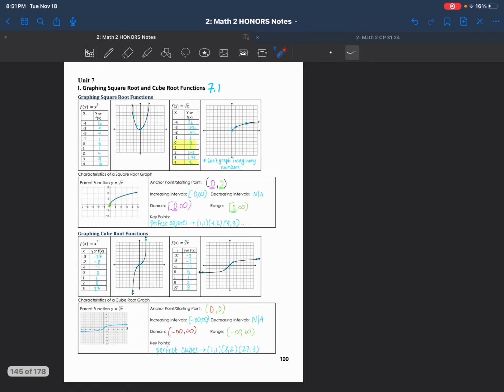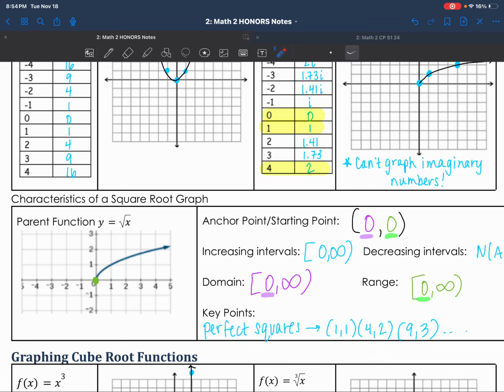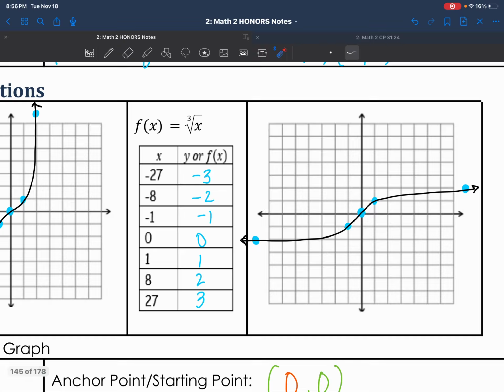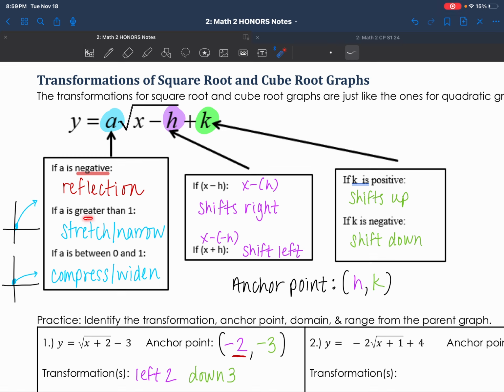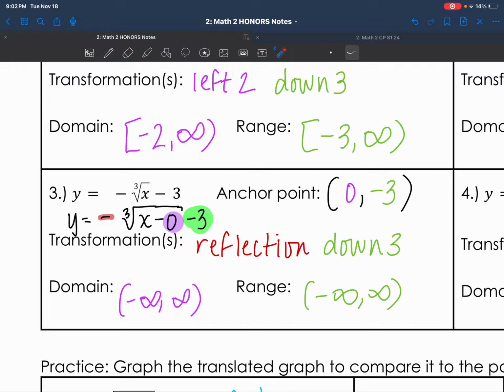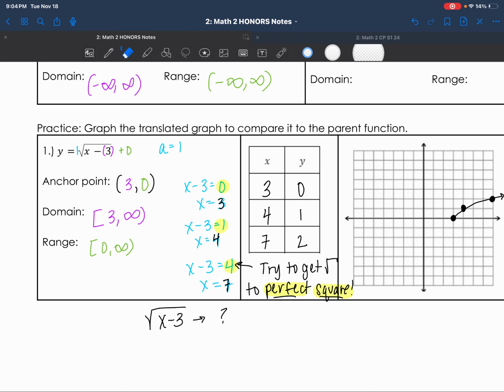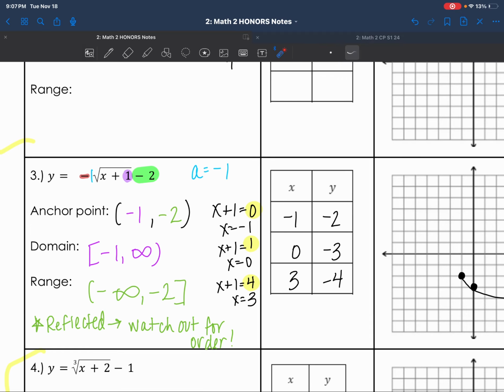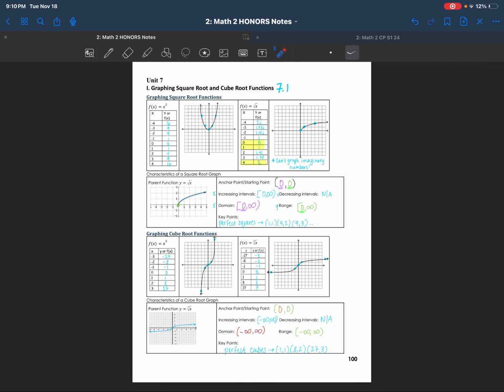M2H 7.1: Graphing Square & Cube Root Functions